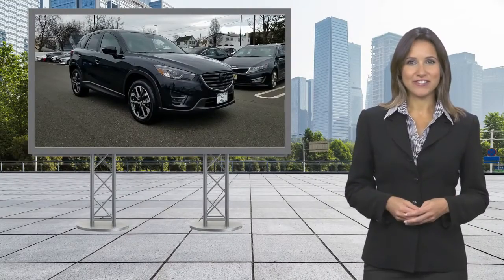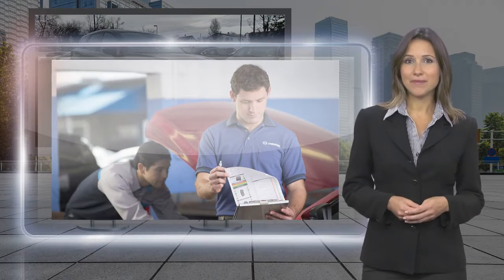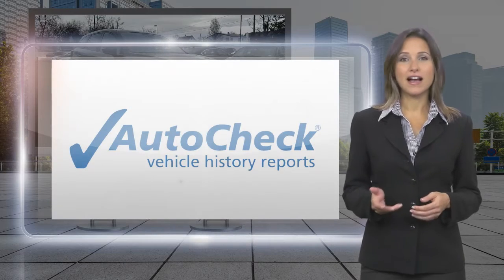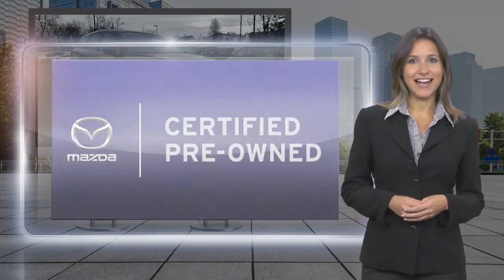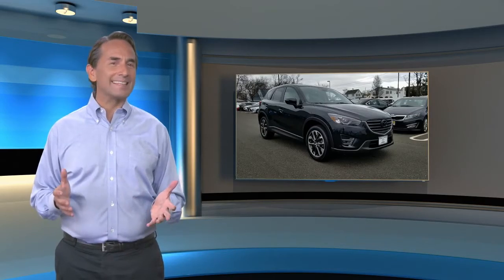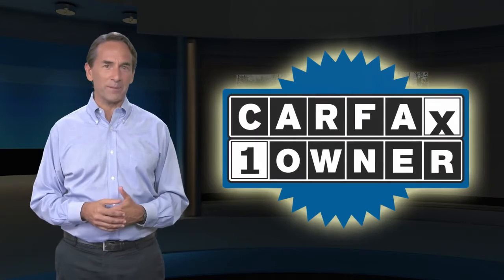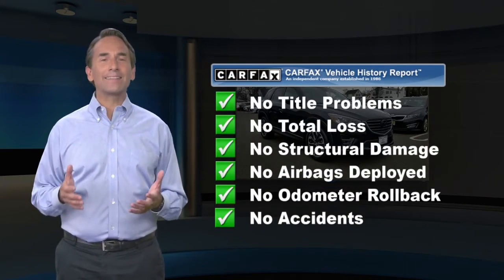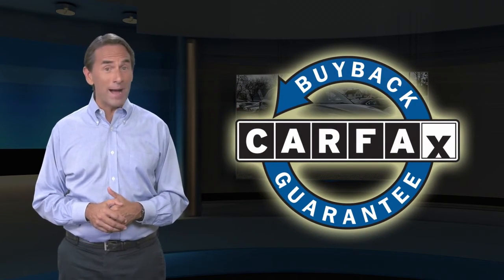Certified 2016 Mazda CX-5 Grand Touring, East Brunswick, NJ P2699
Open Road Mazda of E

Mazda Certified, CARFAX 1-Owner, Excellent Condition, GREAT MILES 33,324! PRICED TO MOVE $1,200 below Kelley Blue Book!, FUEL EFFICIENT 30 MPG Hwy/24 MPG City! Sunroof, Heated Leather Seats, Satellite Radio, iPod/MP3 Input, All Wheel DriveKEY FEATURES INCLUDELeather Seats, Sunroof, All Wheel Drive, Heated Driver Seat, Back-Up Camera, Premium Sound System, Satellite Radio, iPod/MP3 Input, Onboard Communications System, Aluminum Wheels, Keyless Start, Dual Zone A/C, Cross-Traffic Alert, Blind Spot Monitor, Heated Seats. Rear Spoiler, MP3 Player, Privacy Glass, Keyless Entry, Remote Trunk Release. Serviced here, Non-Smoker vehicle, Originally bought here, Serviced here, Non-Smoker vehicle, Originally bought hereEXPERTS RAVEEdmunds.com's review says "With its spacious, functional interior, impressive fuel economy and top safety scores Great Gas Mileage: 30 MPG Hwy.A GREAT TIME TO BUYThis CX-5 is priced $1,200 below Kelley Blue Book.BUY WITH CONFIDENCERemaining balance of New Vehicle Limited Warranty, plus 12-Month/12,000 Mile Limited Warranty, 7-year/100,000-mile Limited Powertrain Warranty for additional peace of mind, 24-hour Roadside Assistance included during the warranty period, 160-point Inspection and Reconditioning by factory-trained technicians, $0 Deductible on covered repairs, Every vehicle includes a free AutoCheck Vehicle History Report, Extended Coverage Available, Mazda Certified Warranties are transferable should you sell your vehicle, 3-month SiriusXM Satellite radio trial is included for all vehicles equipped with satellite radioPricing analysis performed on 1/22/2020. Horsepower calculations based on trim engine configuration. Fuel economy calculations based on original manufacturer data for trim engine configuration. Please confirm the accuracy of the included equipment by calling us prior to purchase.

[RLVID:1602:77e3a8c0893e1763:3e746bf229c96e85:1]